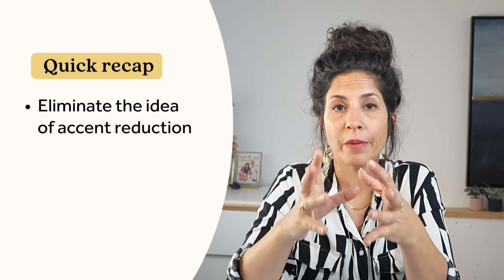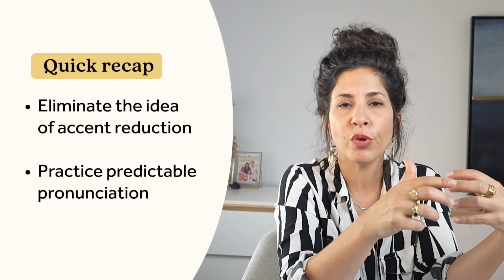The real reason accent reduction doesn't work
Sign up for my FREE pronunciation masterclass!

In this episode, I'm breaking down the real difference between three things people often confuse:

1: Reducing an accent

2: Acquiring a new accent

3: Speaking with clear, predictable pronunciation.

I'll share my story, why “accent reduction” is actually a myth, and what really matters, depending on your personal goals.

If you want to work on your pronunciation with me, join my FREE Pronunciation Masterclass, where I teach you the elements they don't cover in conventional English studies. The ones that actually make your speech clear, expressive, and confident.